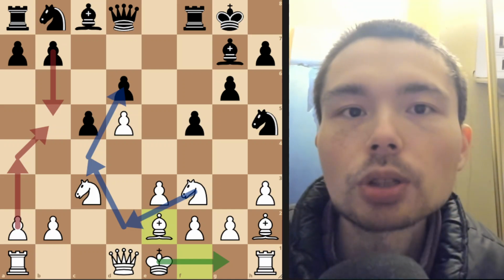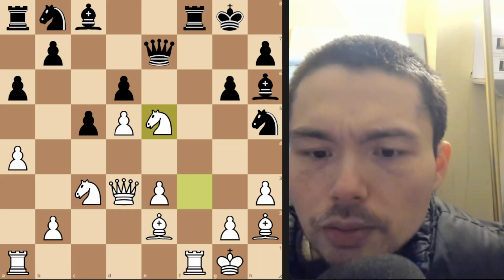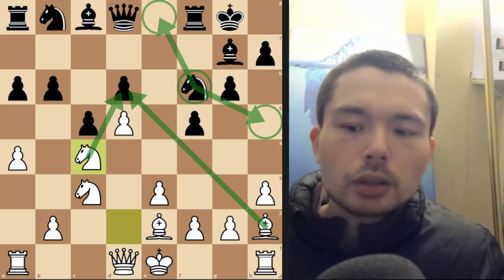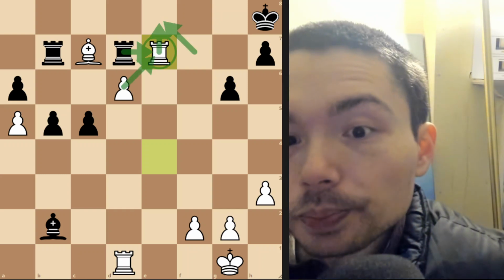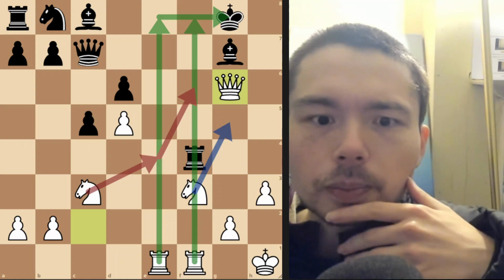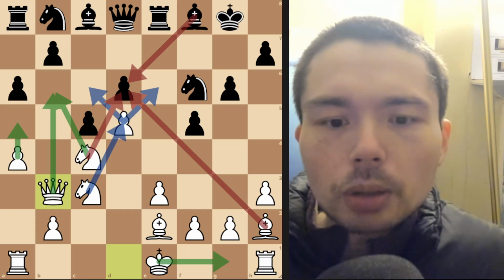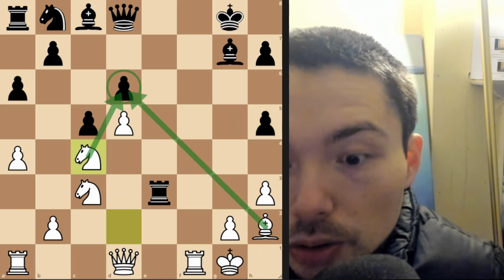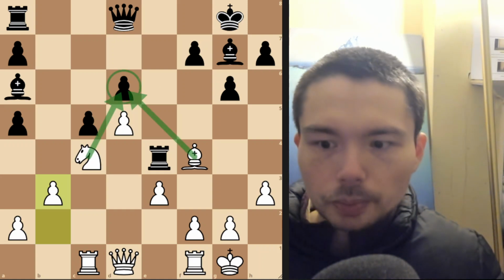Never Lose to this Chess Opening! Opponents will collapse! (White Opening set-ups) (Benoni Defense)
Here are 9 set-ups
Which one was your favourite?

Time Stamps
00:00 set-up 1 leading up to the key diagram
03:24 set-up 2 is this stunning tactic with Ne5
06:00 set-up 3 = black plays passively with b6. Key idea = reroute to attack the weak Benoni pawn.
07:40 cool moment tactic using the pressure on the diagonals.
10:28 set-up 4 is sacrifice the pawn in another way with Qc2.
12:45 cool tactic with Bxg6!! crashing through in style.
15:05 set-up 5 if you are not feeling confident, just defend with Qd3
16:49 set-up 6 is black plays Re8. Remember this move Nd2 to stop black swapping pieces.
18:20 set-up 7 is perhaps the best set-up. Black can retreat with Nfd7.
21:15 cool move is castling. I want to give it !!
22:08 cool move with Qb6 offering a queen trade and winning !!
23:05 set-up 8 is slow. Qc7 to defend d6.
24:12 set-up 9 is Na6.

Mine are
03:24 set-up 2
12:45 cool tactic with Bxg6!!
22:08 cool move with Qb6 offering a queen trade and winning !!
How about you?

Titles
Ultimate Anti-Benoni Masterclass: Watch Black's Position Collapse!
Never Lose to the Benoni Again: White's Response Revealed!
Never Lose to this Chess Opening! My set-ups revealed!
Never Lose to the Benoni: Your opponent will collapse! (White Chess Opening) (How to Win)
Ultimate Benoni Masterclass: Your opponent will collapse (White Chess Opening) (How to Win)